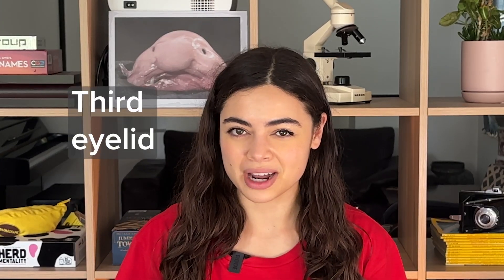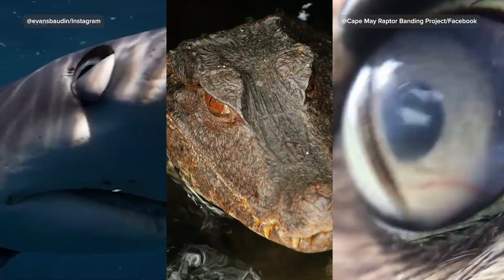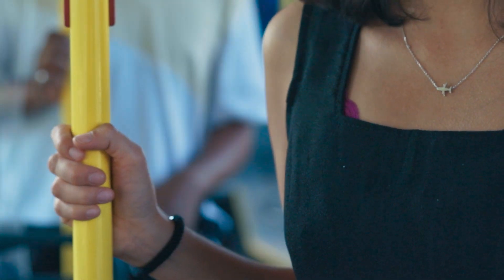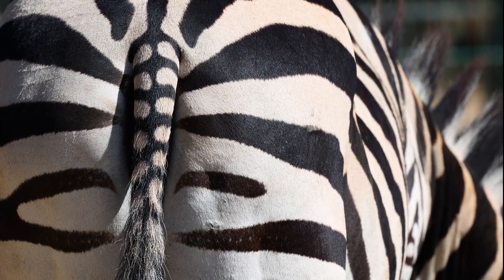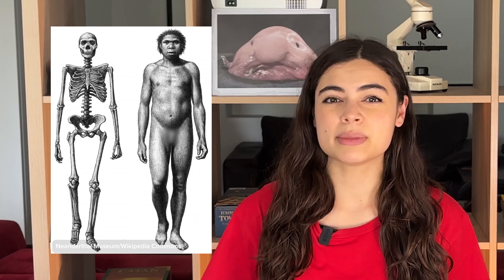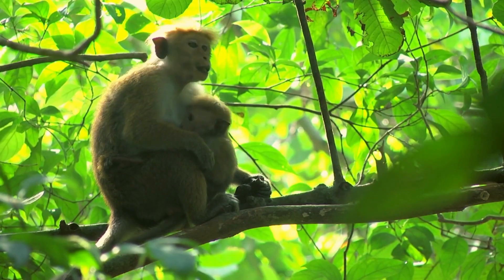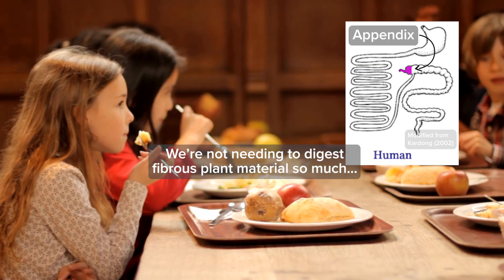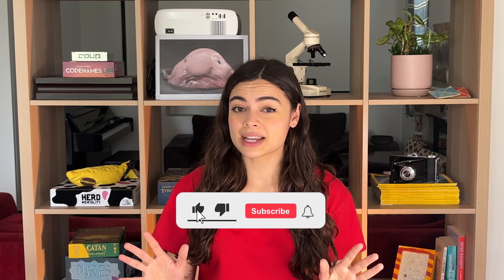Can You Find Your Third Eyelid? – Vestigial Structures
Did you know that you have a third eyelid? It's an example of a vestigial feature: an organ, anatomical structure, gene or behaviour that may seem useless now. But if we dig into the science, vestigial features can teach us a lot about human evolution...

00:00 – Third eyelid
00:46 – What is a vestigial feature?
01:38 – Human tail
02:27 – Palmar grasp reflex
02:50 – Appendix

References:
Anekar & Bordoni, 2020, ‘Palmar Grasp Reflex’
Cetin et al., 2013, ‘Prevalence of the palmaris longus muscle and its relationship with grip and pinch strength: a study in a Turkish pediatric population’
Da Silva & Gill, 2013, ‘Brief communication: A midtarsal (midfoot) break in the human foot’
DeWitt, 2008, ‘Setting the Record Straight on Vestigial Organs’
Gardner, 2016, ‘Goosebumps can give us more than the shivers’
Horvath, 2016, ‘Why don’t humans have tails?’
National Human Genome Research Institute, 2025, ‘Pseudogene’
Palci et al., 2019, ‘The homologies and evolutionary reduction of the pelvis and hindlimbs in snakes, with the first report of ossified pelvic vestiges in an anomalepidid (Liotyphlops beui)’
Rogers, 2014, ‘7 Vestigial Features of the Human Body’
Stanford Encyclopedia of Philosophy, 2018, ‘Creationism’
University of California Museum of Paleontology, 2020, ‘Lines of Evidence: The Science of Evolution’
Werth, 2014, ‘Vestiges of the natural history of development: historical holdovers reveal the dynamic interaction between ontogeny and phylogeny’
Yap et al., 2024, ‘Beyond a vestigial organ: effects of the appendix on gut microbiome and colorectal cancer’
Xia et al., 2024, ‘On the genetic basis of tail-loss evolution in humans and apes’

Additional video, photos and graphics supplied by Pixabay, Adobe Stock and Envato Elements
Music and sound effects from Pixabay and Envato Elements